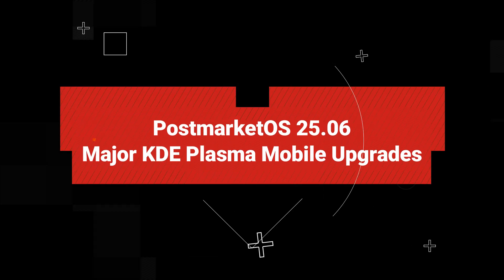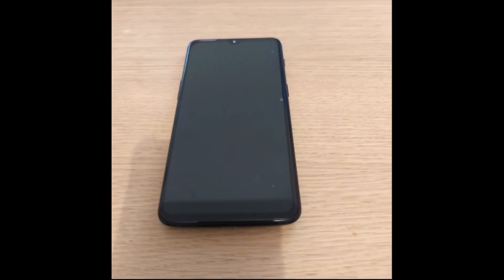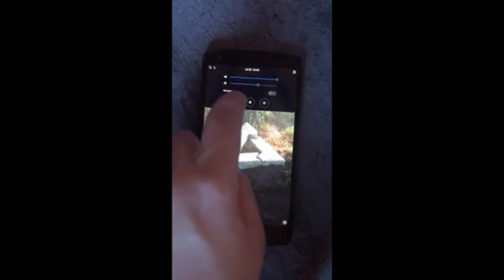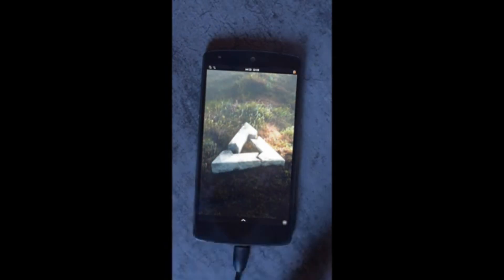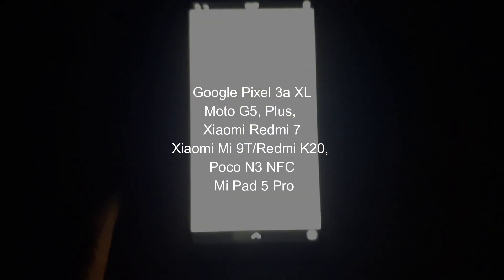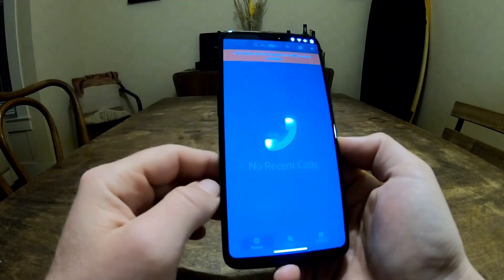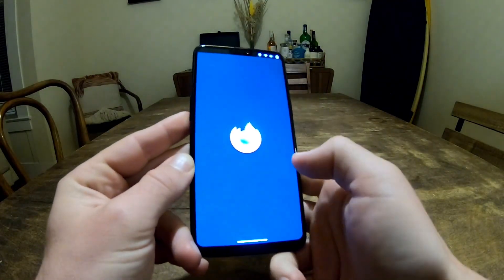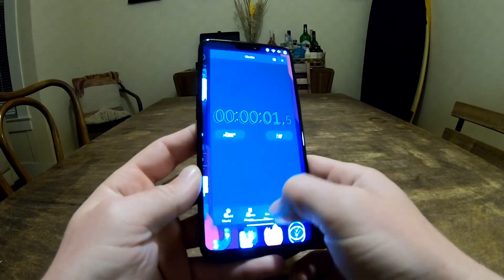PostmarketOS 25.06: Major KDE Plasma Mobile Upgrades + New Device Support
Discover everything that’s new in postmarketOS v25.06—your favorite Linux distro for phones and tablets just got a massive boost! In this video, we cover:

• KDE Plasma Mobile 6.3.5: Smoother animations, revamped settings layout, and critical bug fixes
• GNOME 48: Dynamic triple buffering for silky-smooth scrolling, enhanced touch gestures, and usability tweaks
• Systemd Migration: Why postmarketOS switched from OpenRC to systemd—and how to upgrade
• Expanded Device Support: Google Pixel 3a XL, Moto G5 Plus, Xiaomi Redmi 7, Mi 9T/Redmi K20, Poco N3 NFC, Mi Pad 5 Pro, plus PC (x86_64) builds
• Experimental Features: Camera now working on OnePlus 6 & Moto E5 Plus, plus ongoing work on calling and texting

Whether you’re a Linux enthusiast or just curious about a fully open-source mobile OS, v25.06 is a milestone release you won’t want to miss.